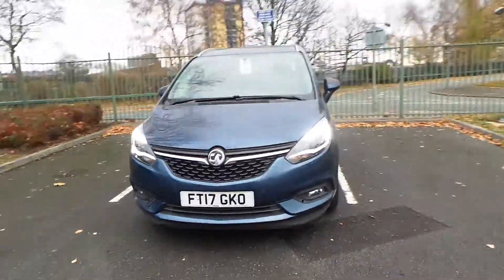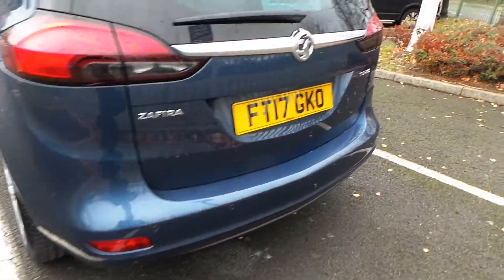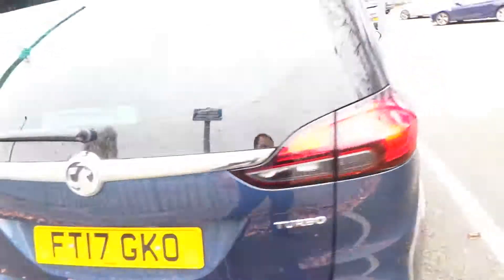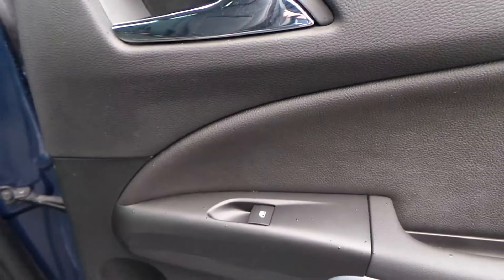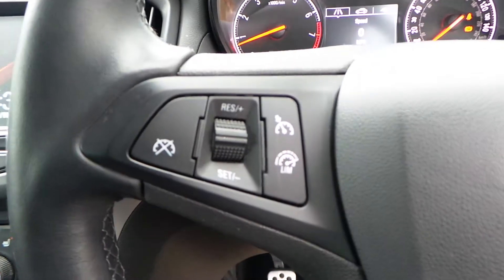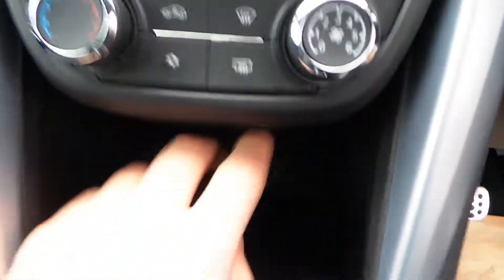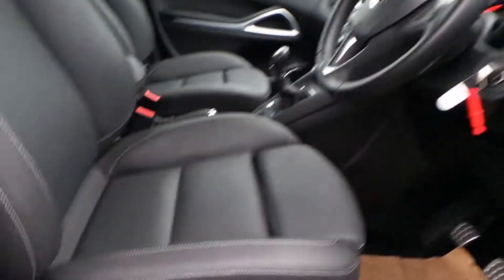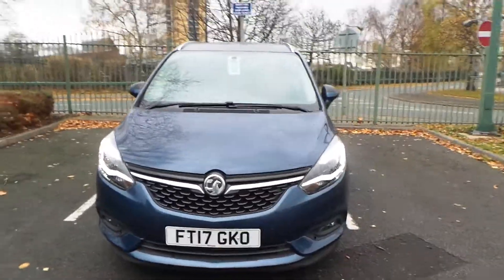Vauxhall Zafira Tourer 1 4 Turbo SRi FT17GKO